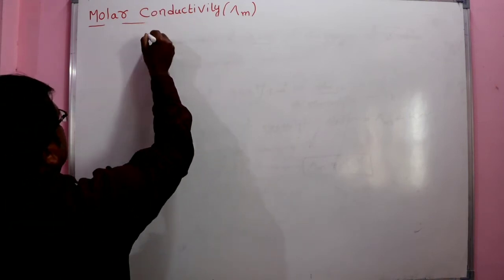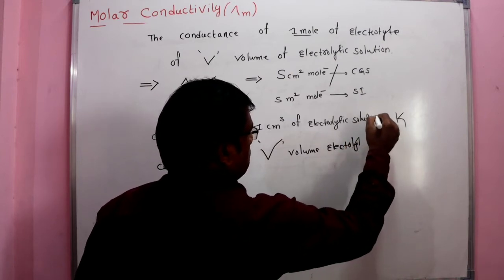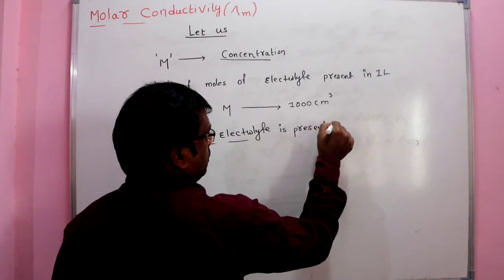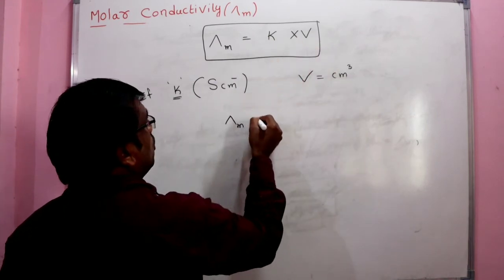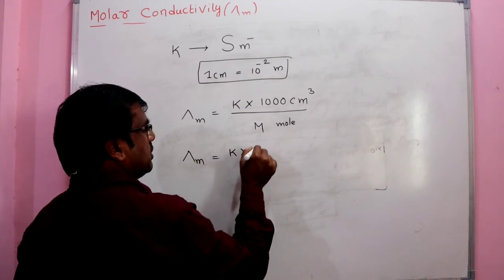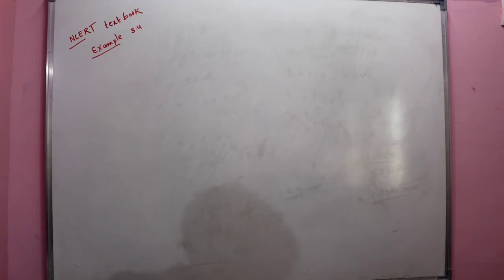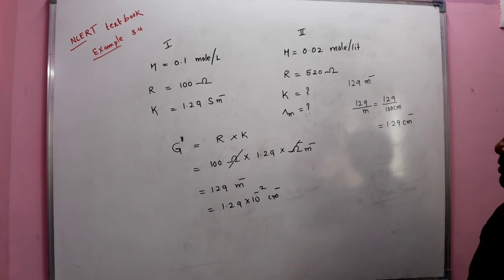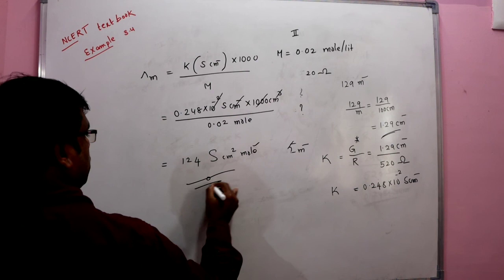15 June 2021